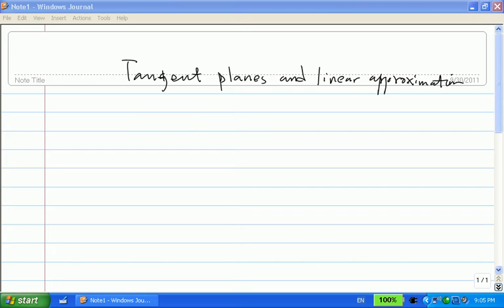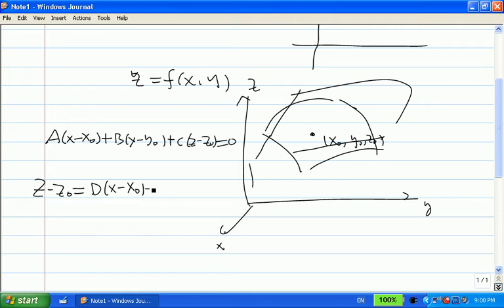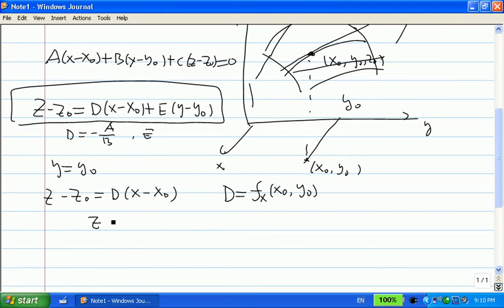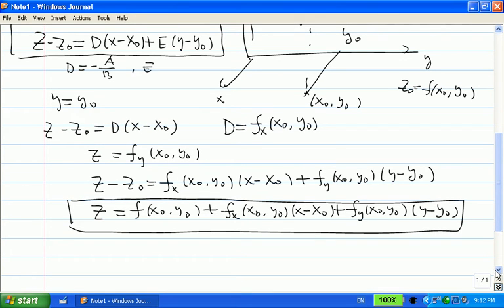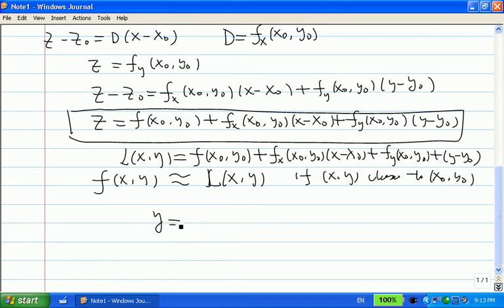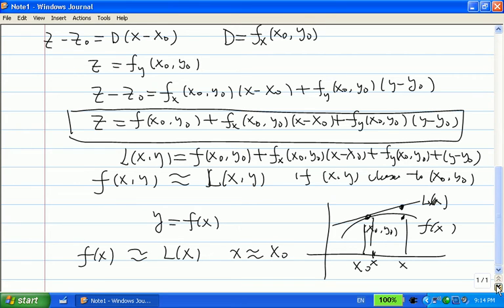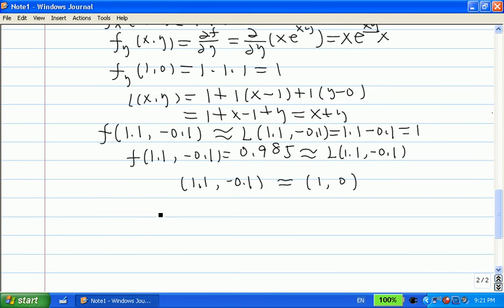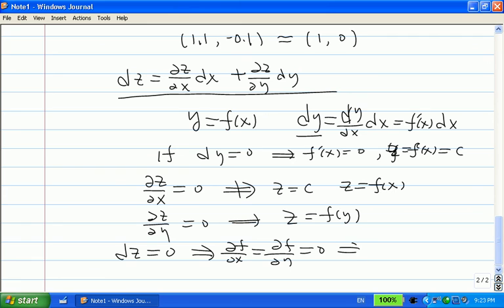tangent planes and linear approximation